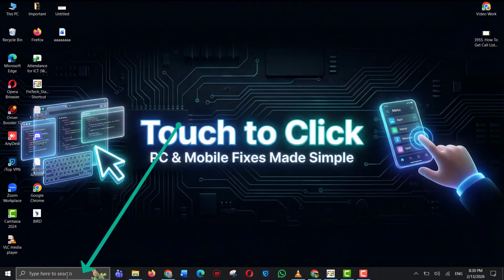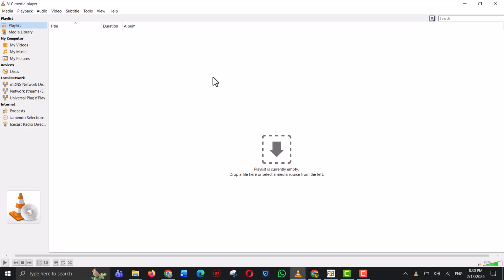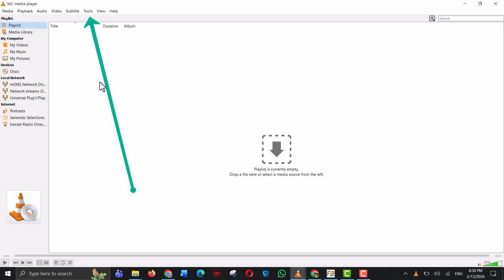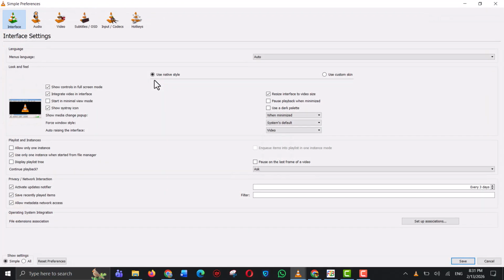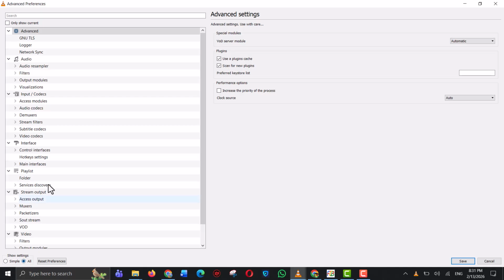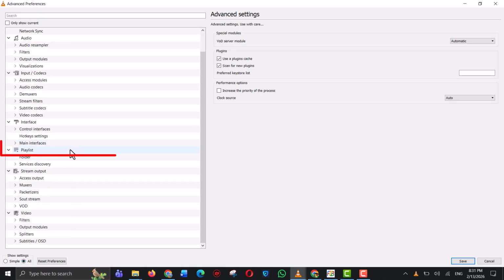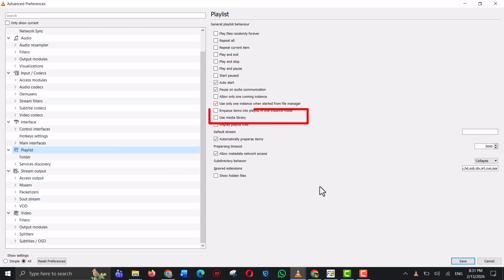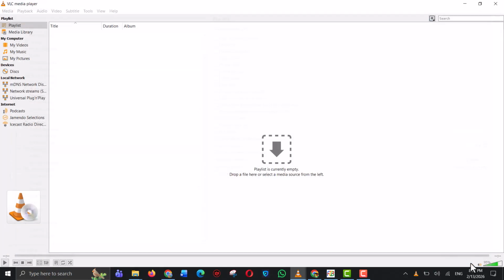How to Set Up a Media Library in VLC Media Player | Organize Your Videos & Music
📝 This video provides a complete step-by-step guide on how to set up a media library in VLC Media Player. We show you exactly how to enable this powerful feature to organize and access all your videos and music files from one central location. You'll learn how to navigate the preferences menu and configure the playlist settings to create your personal library. Following this tutorial will help you manage your media collection efficiently and enhance your VLC experience. Let's get started with the simple setup process.

⏱️ -- TIMESTAMPS --
0:00 - Introduction & Welcome
0:13 - Step 1: Open VLC Media Player
0:31 - Step 2: Open Tools & Preferences
0:43 - Step 3: Show All Settings
0:51 - Step 4: Select Playlist Settings
1:01 - Step 5: Enable Media Library & Save